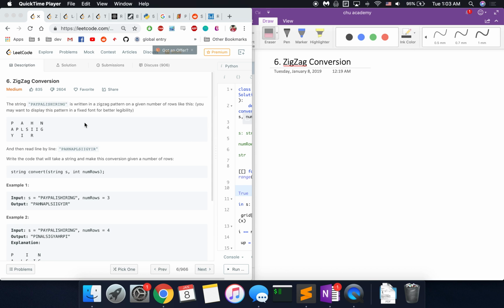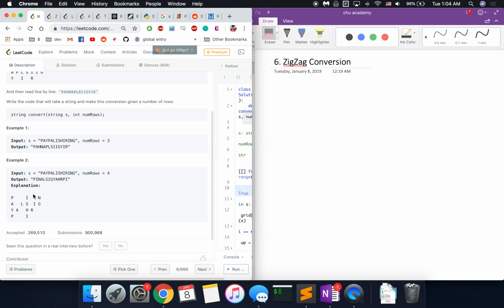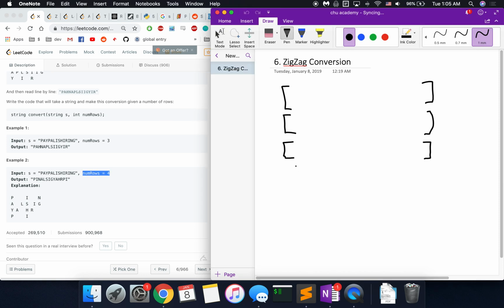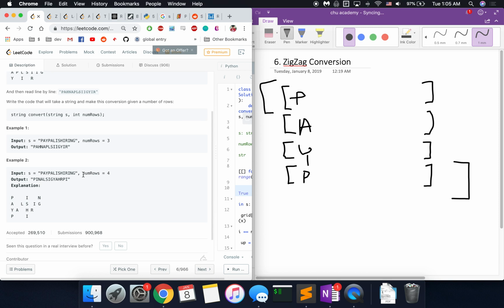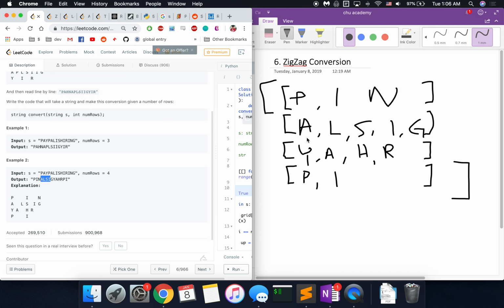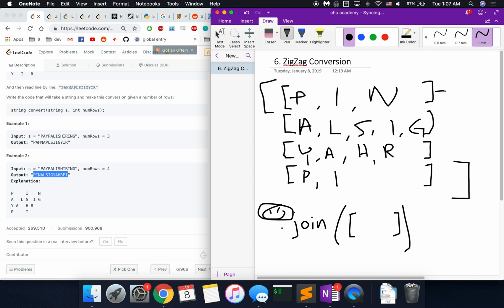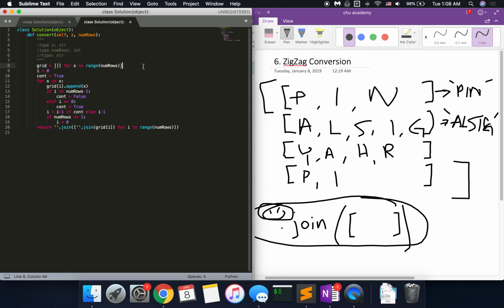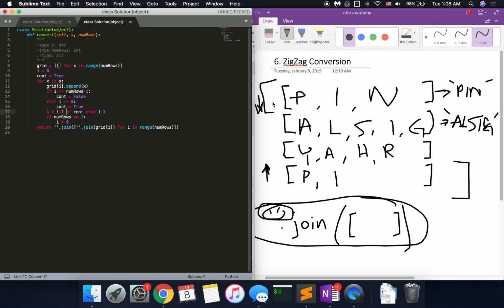6 zigzag conversion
6. Zig zag conversion on leetcode.com